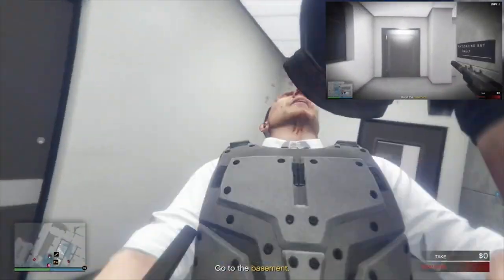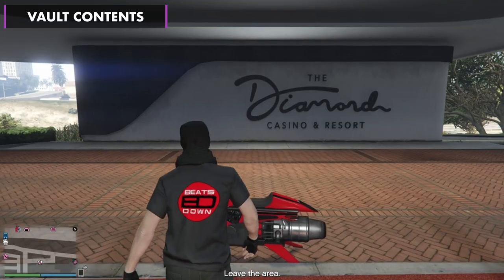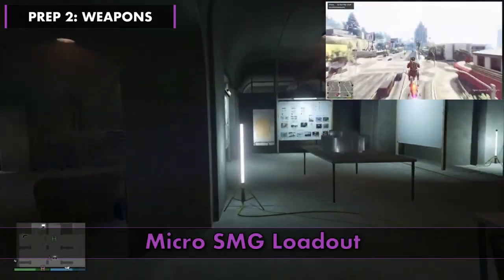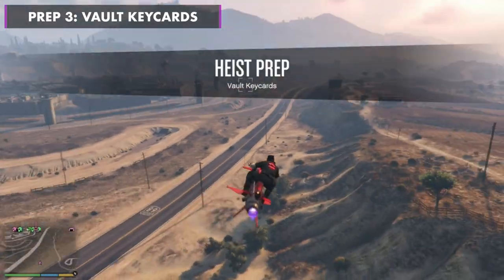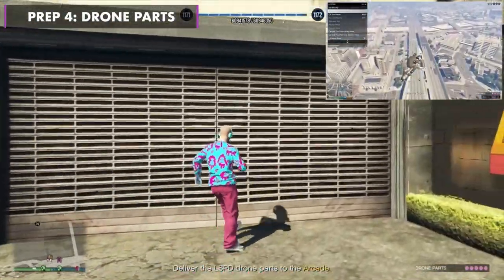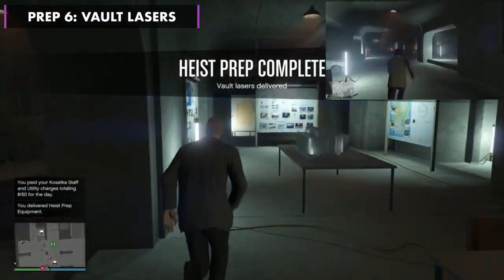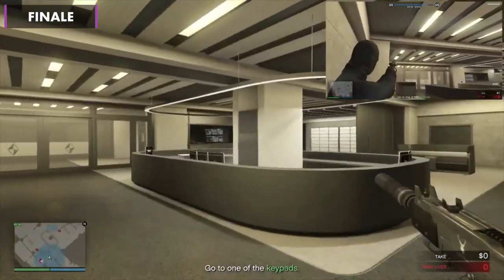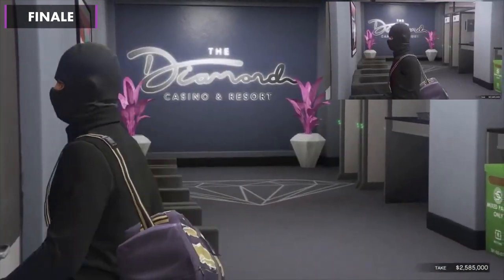How to Speedrun Silent & Sneaky Heist in 40 Mins | Ultimate In Depth Guide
This guide details all the preps you need to do and how to do them in the fastest way possible, as well as an in-depth guide to the finale.

Thanks to Kenny, Blue Bear, and TT Quattro4 for helping me make this vid.